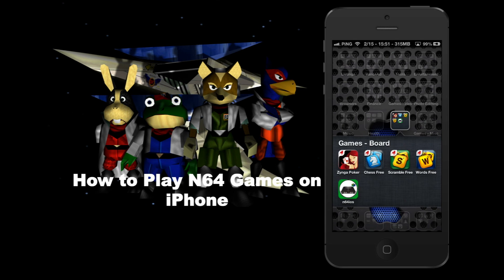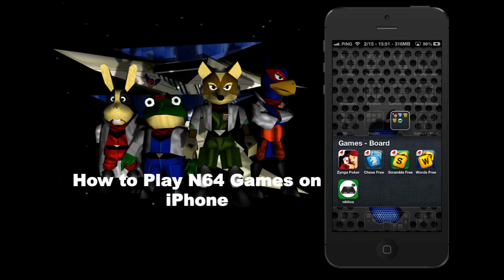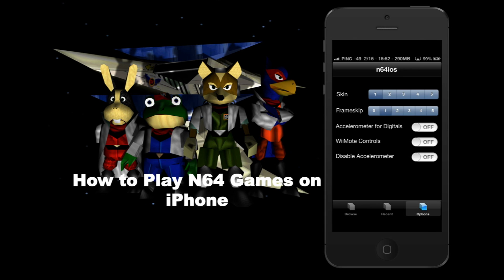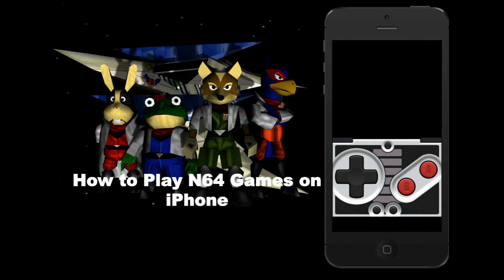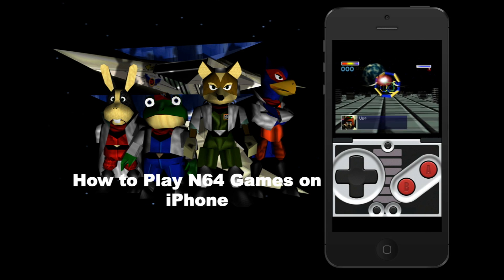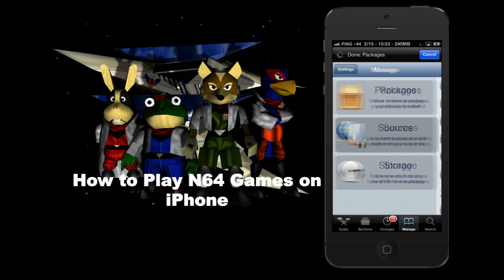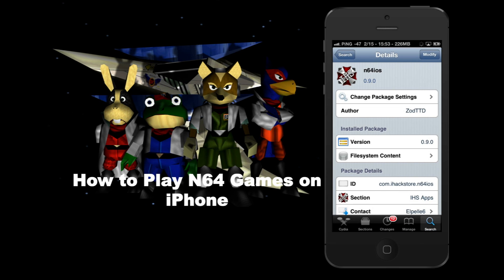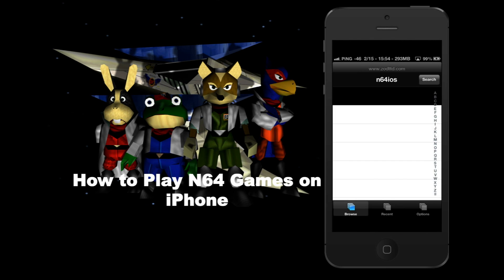Play N64 on your iPhone Smartphone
Jailbroken iPhone required.
Easy way to play N64 Roms on your iPhone 5 for iOS6